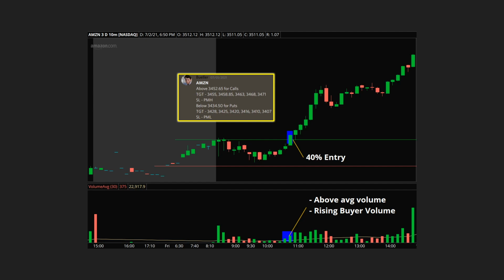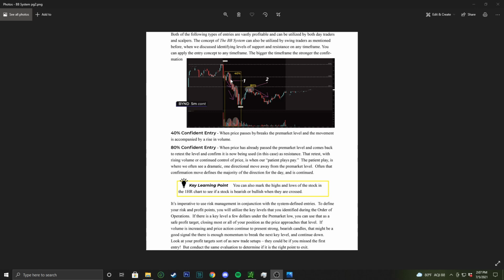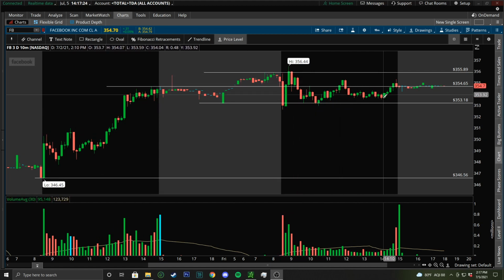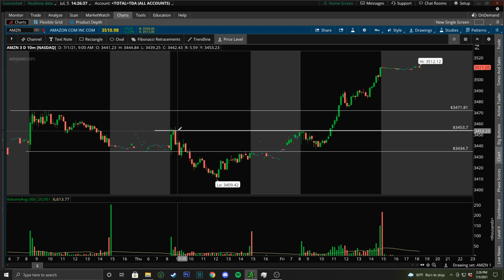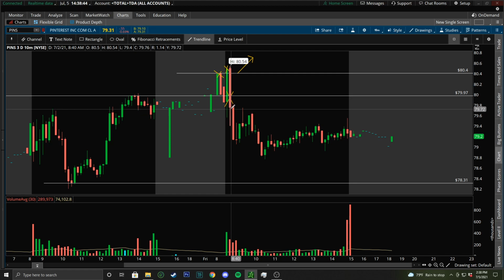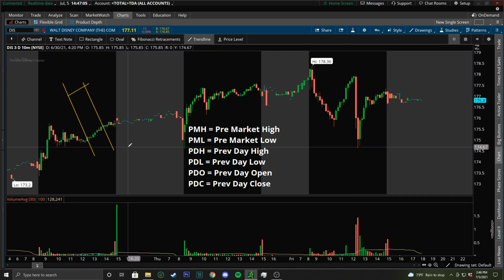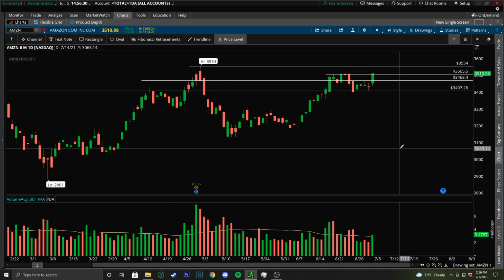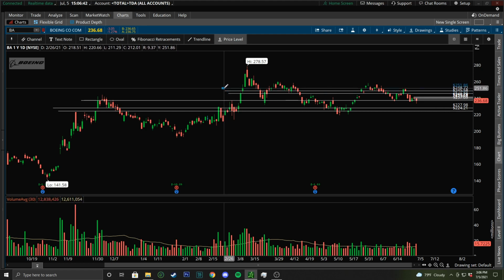The BEST Day Trading Strategy + Price Action Breakdown - (Workshop #5)